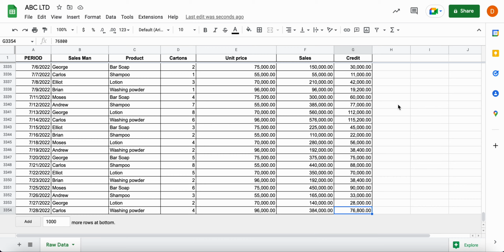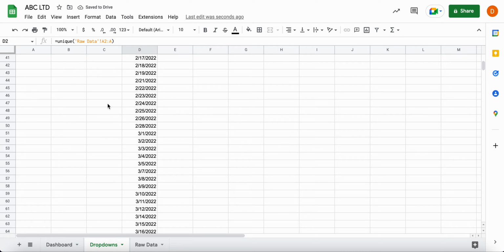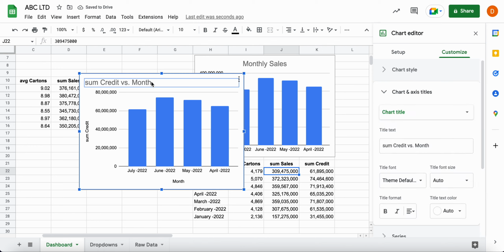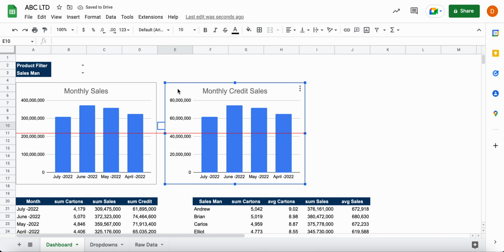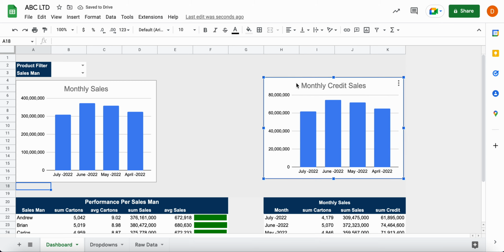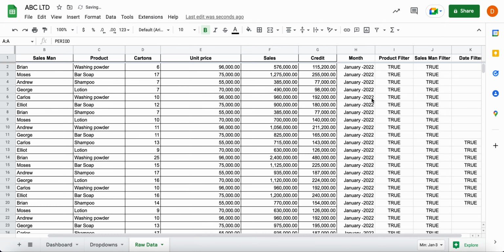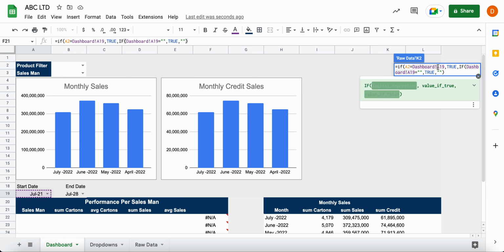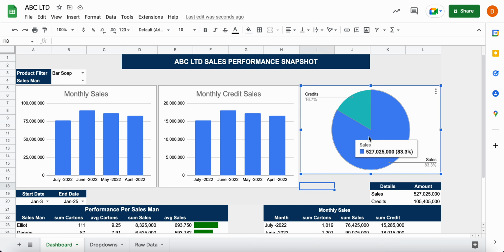Simple Query Formula - Dynamic Dashboard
This is an introduction to creating a basic dynamic dashboard in google sheets using simple basic query formula.
Drop a comment for more content you would like me to share.